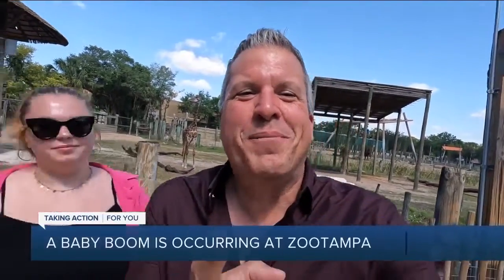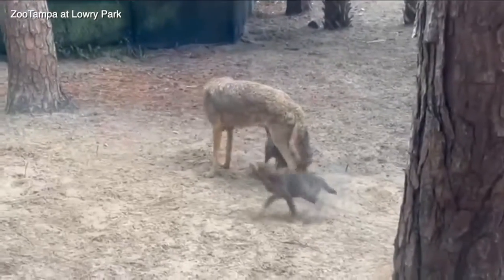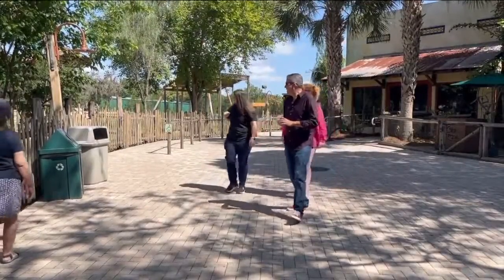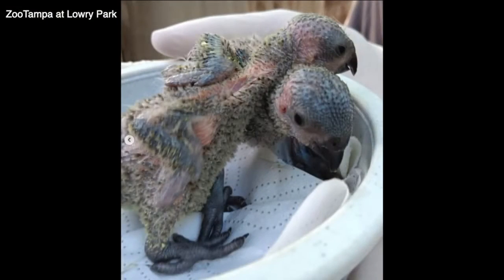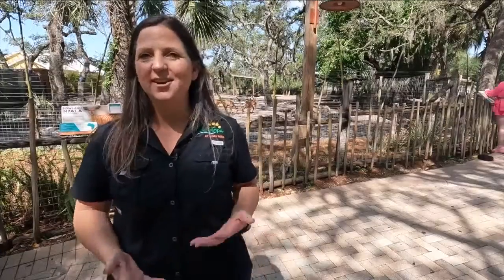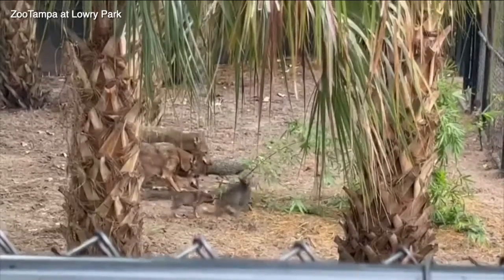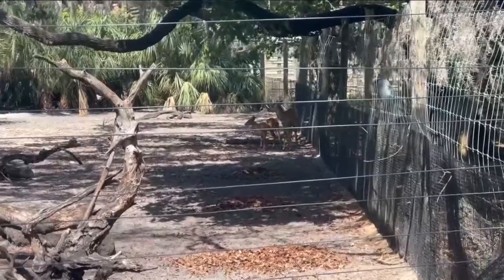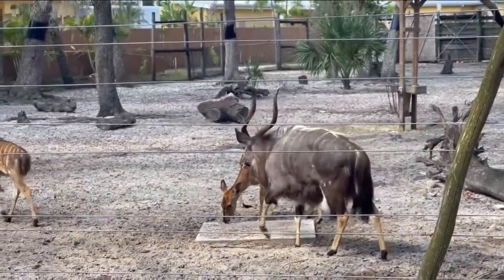It's a baby boom at ZooTampa as 4 different animal moms give birth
ZooTampa at Lowry Park is all about three magic words this spring: cute baby animals.  Four different animal mamas have given birth to adorable little ones recently.  Guests can now see red wolf pups, lorikeet chicks, a girl bay duiker named Juniper (think small antelope), and a boy nyala named Finn (think big antelope — well, someday for Finn, of course).